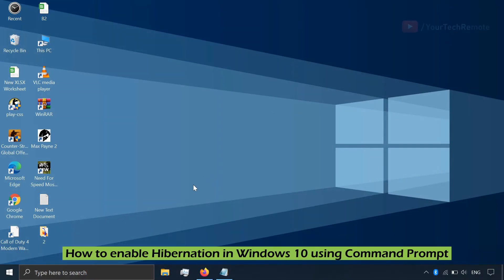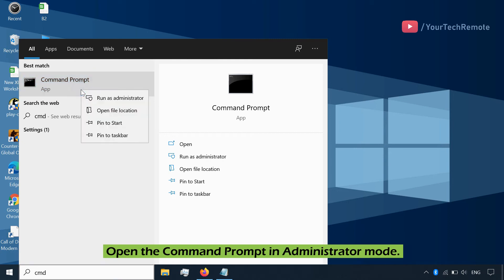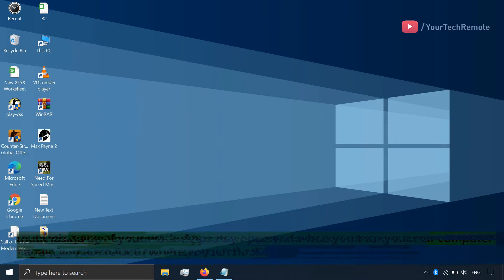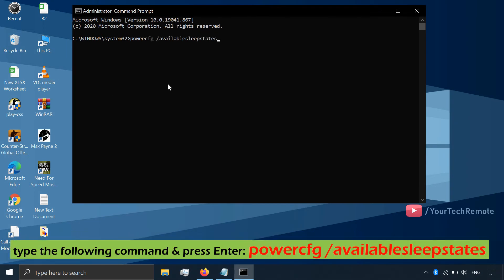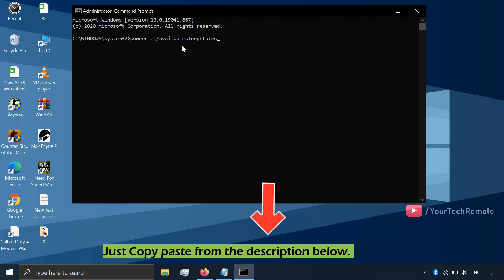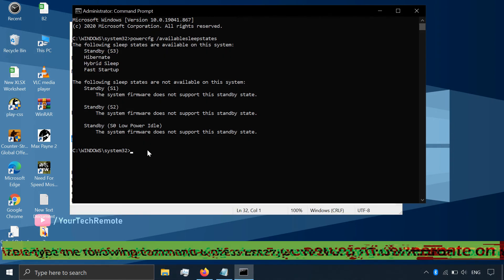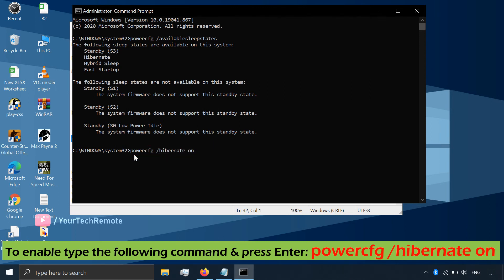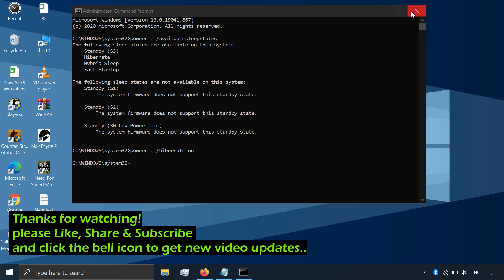How to enable Hibernate in Windows 10 using Command Prompt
How to turn on/enable/disable Hibernate/Hibernation in Windows 10 using Command Prompt

1. Open the Command Prompt in Administrator mode
2. In the Command Prompt, type in the following command to confirm is hibernation is supported on your system:
powercfg /availablesleepstates

If Hibernate shows up in the available states on your computer, then you will be able to enable the feature.
3. To enable Hibernation, type the following command in the Command Prompt:
powercfg /hibernate on

That’s it. hibernation mode will be enabled.
You can follow the same steps and change the word “on” to “off” in Step 3 to disable this mode.

Best Sellers in Electronics

Best Sellers in Computers & Accessories

Popular Headphones & Earbuds

Best Laptop

Top Samsung Smartphone

Best Sellers in Video Games

Top Smartphones

SanDisk Cruzer Blade 32GB USB Flash Drive
enable hibernation windows 10
enable hibernate windows 7
hibernate not showing in power options windows 10
how to hibernate
enable hibernate windows 10 registry
windows 10 hibernate shortcut
sleep vs hibernate
how to turn off hibernation mode